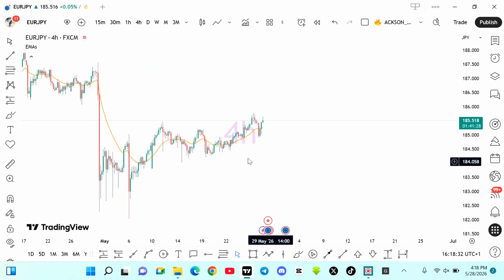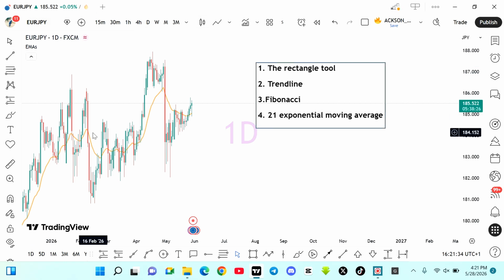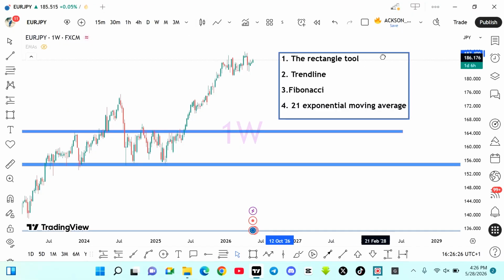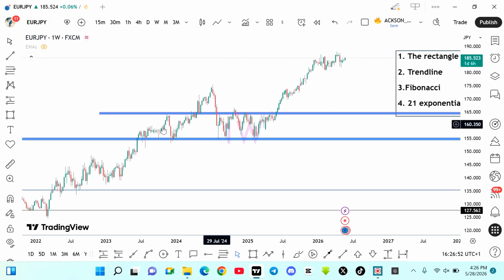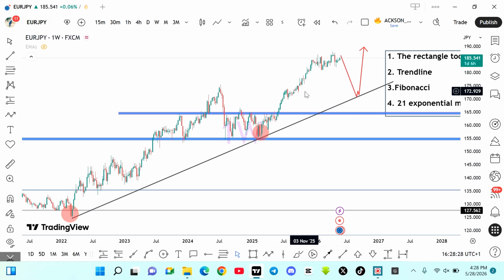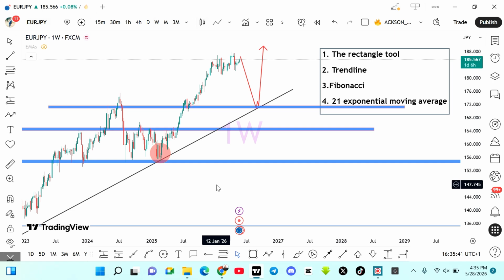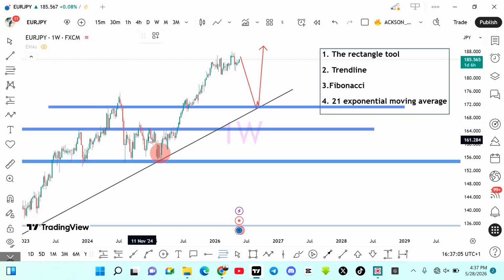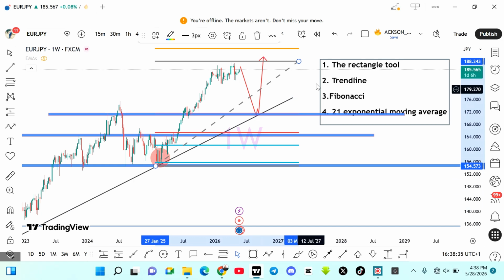How I Use Rectangle, Trendline & Fibonacci Retracement | My top 3 technical tools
I’m breaking down the exact 3 technical analysis tools I use every single day to analyze the markets: rectangles (Zones), Trendlines, and the Fibonacci retracement tool.
​Many traders clutter their charts with dozens of indicators, but mastering these three fundamental tools is all you need to find high-probability setups and clean price action.